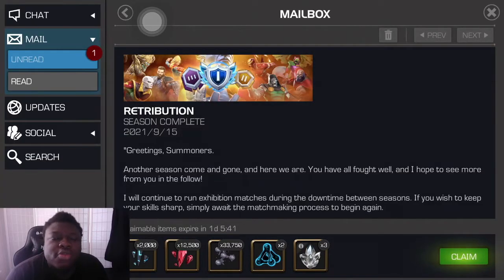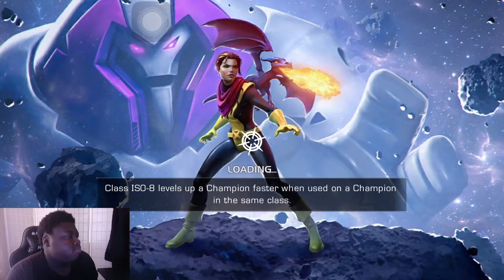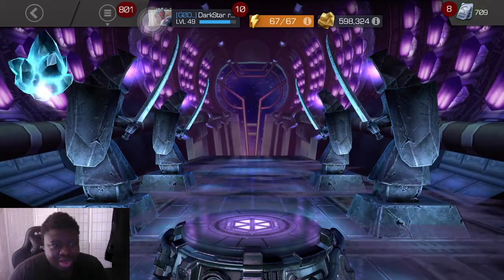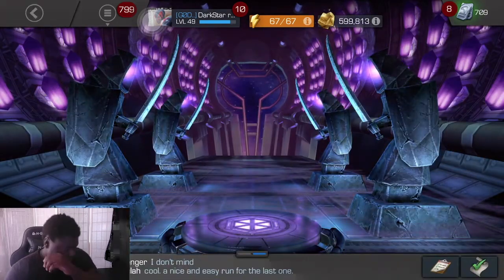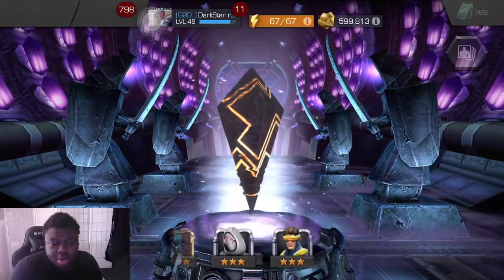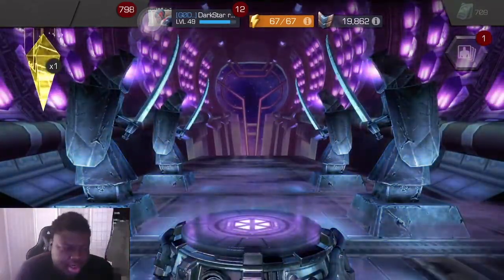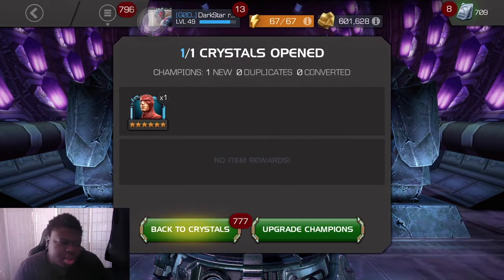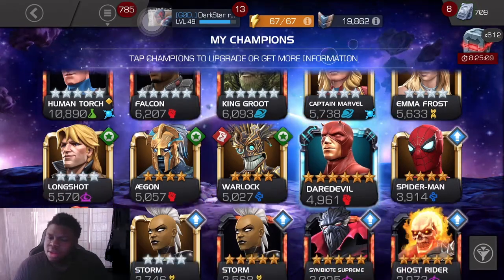MCOC | MY FIRST 6 STAR WASN'T FUN (SEASON REWARDS AND COMPENSATION) | MARVEL CONTEST OF CHAMPIONS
MY OLD CHANNEL WAS WIPED FROM THIS EARTH SO ITS TIME FOR A REBIRTH

MONDAY: OPBR STUFF
TUESDAY: OPBR GAMEPLAY Review
WENDSDAY: OPBR ROULTTE
THURSDAY: ANYTHING MAYBE OPBR
FRIDAY: MANGA REACTION| MHA/ONE PIECE MAYBE MORE
SATURDAY: NOTHING MAYBE
SUNDAY: ALSO NOTHING MAYBE
STUFF ANYTIME OF THE WEEK
OTHER MANGA DBS? AND BORUTO?

MY MAIN CONTENT

Take the loot you pirate! One Piece Bounty Rush is a 3D anime battle arena treasure looting game set in the popular manga pirate world of One Piece! Join Luffy, the famous Straw Hat Pirate and all your favorite characters from the One Piece universe in 4 vs 4 real-time pvp battles to rushTake the loot you pirate! One Piece Bounty Rush is a 3D anime battle arena treasure looting game set in the popular manga pirate world of One Piece! Join Luffy, the famous Straw Hat Pirate and all your favorite characters from the One Piece universe in 4 vs 4 real-time pvp battles to rush and loot the treasure of berry coins for victory! 4 vs 4 MULTIPLAYER TREASURE LOOTING ACTION Exciting capture the flag-style anime pirate action 2 teams of 4 players battle in real-time to loot the most treasure Rush to grab more Berry coins to reach victory CREATE THE ULTIMATE PIRATE CREW Battle rival teams using popular One Piece anime characters from Luffy to Zolo Mix & match characters to form the strongest treasure looting team! Collect Character Fragments during battle to unlock more characters! DEEP SEA GAMEPLAY AND LEVEL UP SYSTEM Strategize character class selections to collect the most treasure Upgrade your character's grade level and skills through League and Solo battles Equip characters with Medals to give them battle changing Traits! EXPERIENCE THE ONE PIECE UNIVERSE The One Piece manga world reimagined as the battlefield in beautiful 3D Battle at iconic locations from the anime including the seafaring Baratie restaurant and the Alabasta desert kingdom. Every match comes complete with items from the One Piece universe to give your team the upper hand. Are you pirates ready to loot some treasure? Grab your crew and join the quest to become the Pirate King in One Piece Bounty Rush!
and
One Piece Fighting Path is a brand new genuine Voyager 3D action game, which restores a 3D immersive world of Voyager for players!

Features
- The original main story.
- Recruiting partners
- 3D Real Time Combat
- cool performance

You can also freely explore the highly restored sea world, challenge sea beasts, collect treasure, trigger a variety of interesting eggs random events, and play your own fantasy nautical adventure!

Brave seafarers, the rallying cry of the hot-blooded line has been sounded, let's set out for the great line!

WHAT MANGA I REACT TO

My Hero Academia is a Japanese superhero manga series written and illustrated by Kōhei Horikoshi. It has been serialized in Weekly Shōnen Jump since July 2014, with its chapters additionally collected into 29 tankōbon volumes as of January 2021. The story follows Izuku Midoriya, a boy born without superpowers in a world where they have become commonplace, but who still dreams of becoming a superhero himself. He is scouted by All Might, Japan's greatest hero, who shares his Quirk with Midoriya after recognizing his potential, and later helps to enroll him in a prestigious high school for heroes in training.

AND

One Piece is a Japanese manga series written and illustrated by Eiichiro Oda. It has been serialized in Shueisha's Weekly Shōnen Jump magazine since July 1997, with its individual chapters compiled into 97 tankōbon volumes as of September 2020. The story follows the adventures of Monkey D. Luffy, a boy whose body gained the properties of rubber after unintentionally eating a Devil Fruit. With his crew of pirates, named the Straw Hat Pirates, Luffy explores the Grand Line in search of the world's ultimate treasure known as "One Piece" in order to become the next King of the Pirates.

I DONT OWN THE CONTENT I AM REACTING TO: Copyright Disclaimer under Section 107 of the copyright act 1976, allowance is made for fair use for purposes such as criticism, comment, news reporting, scholarship, and research.